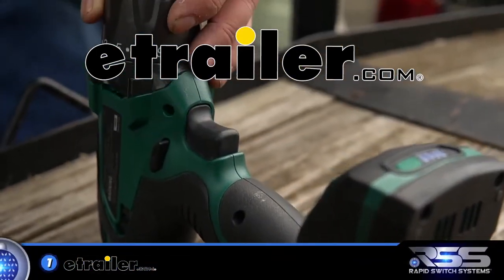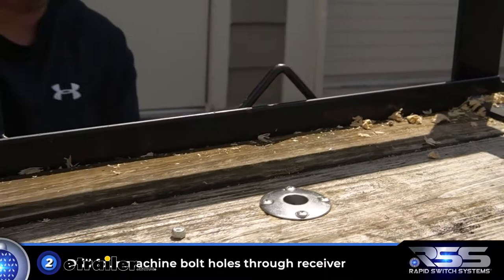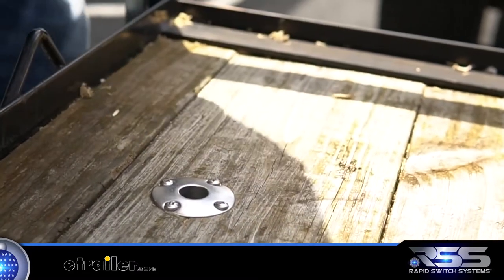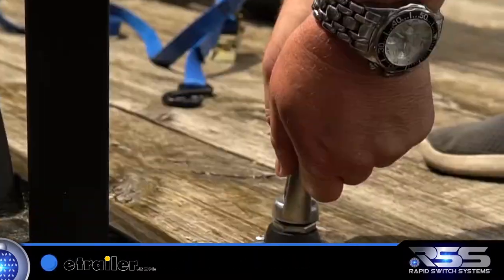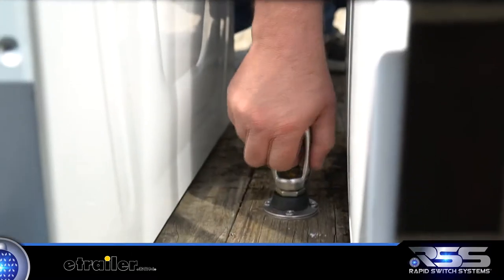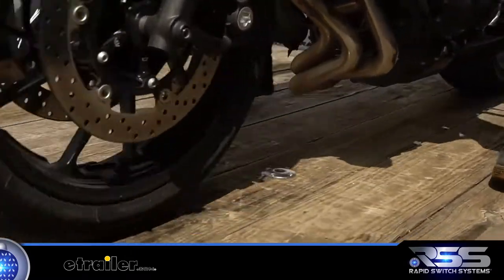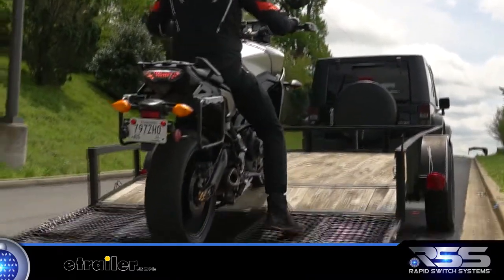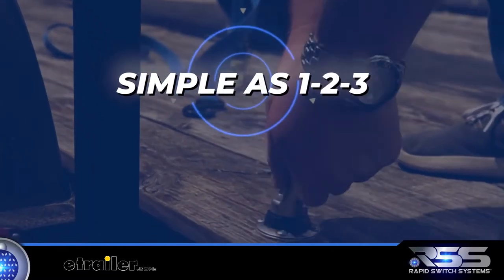etrailer | Rapid Switch Systems Removeable Trailer Tie-Down Anchors Manufacturer Demo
Click for more info and reviews of this Rapid Switch Systems Tie Down Anchors:

To start the easy installation process, select your tie down location. First, use a 1-1/4" hole saw to drill the hole for your receiver and seethe the receiver into the hole flush with the trailer deck. Second, drill out the four bolt holes and install the bolts through the receiver to locate the backing plate and use the supplied lock nuts to secure it into position. The third and last step is to simply insert one of the tie-down accessories into the Rapid Switch Systems Receiver, push firmly down and turn clockwise to lock in position. When not in use, once again, push down firmly and turn counter-clockwise to release. It's as simple as one, two, three.

For your active lifestyle, the more receivers you installed gives you more options for cargo whether it be for work or play.Rapid Switch System Tie-downs can secure any sized cargo. They're made of full stainless steel construction and rotate 360 degrees for any chosen load angle. When you need to get the work done easier having options is imperative with the Rapid Switch Systems Tie-downs you always have the best way to hook those straps ready and available. If your first thought doesn't work out, there's always another option to secure your load safely and efficiently. And thanks to the Rapid Switch Systems Flush Mount Receiver, you'll never have to worry about tripping over one of your accessories.

Simply remove the one that's not needed to avoid those trip hazards. When it's time to have some fun on the ATV, four wheeler or motor bike, you'll need the flexibility to drive right up to the trailer, hook up securely and hit the road for some fun.With tie-downs in all the needle locations, strapping down your bike becomes easier than ever. Once you're at your destination the flush mount design makes it easy to unhook and back right off the trailer without the concern of damaging your wheels or aggravation of having anything in your way. All that's left to do now is get cranked up and have some high octane fun in the sun, whether on two wheels or one. Rapid Switch System Tie-downs are your answer to any type of cargo hauling for work, or play and installation is as simple as one, two, three..